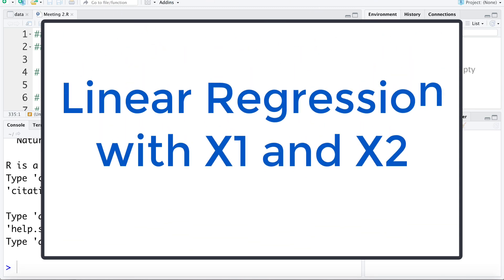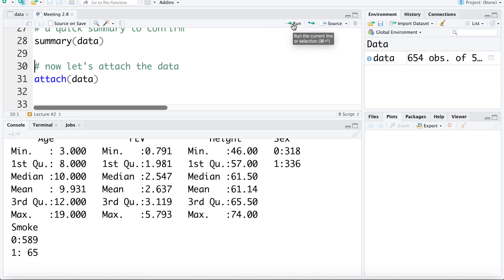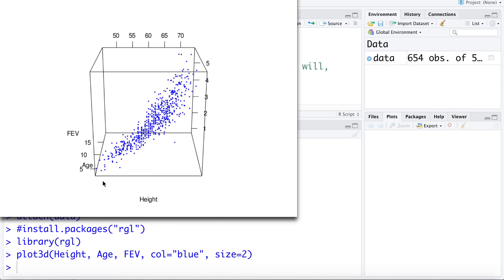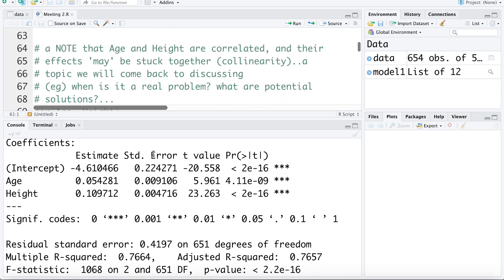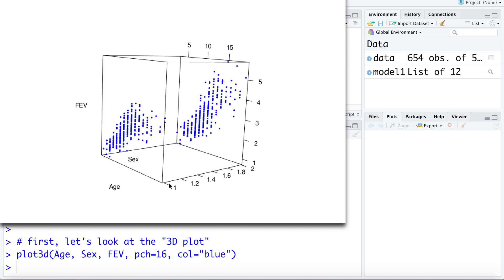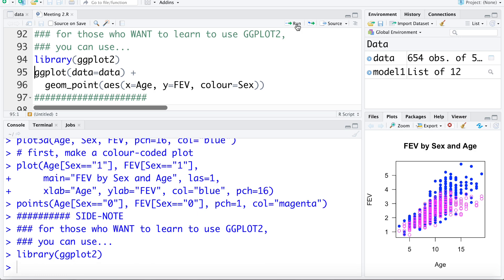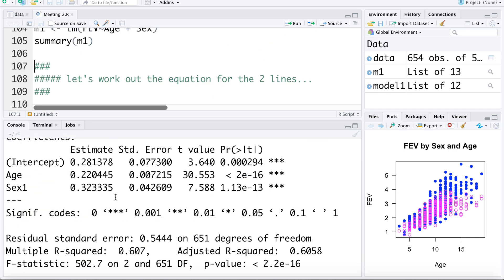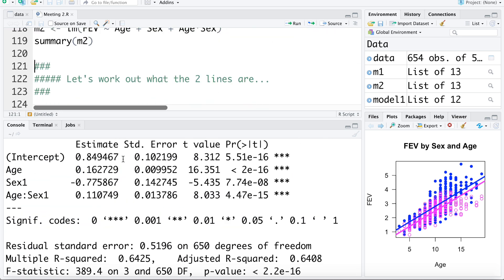2.5 Multiple Linear Regression in R: Two X Variables (Visualizing The Data in R)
This video takes some data, and displays what it looks like in a scatterplot when there are 2 X variables:  first, when both X's are numeric, and then when one X is numeric and one X is categorical.  The goal is to help visualize what the data looks like, to get a better understanding of how we can extend simple linear regression to multiple linear regression, in order to include multiple variables in the model.

Follow MarinStatsLectures